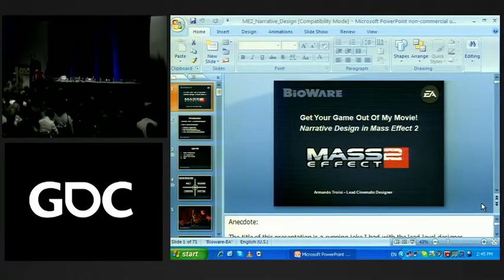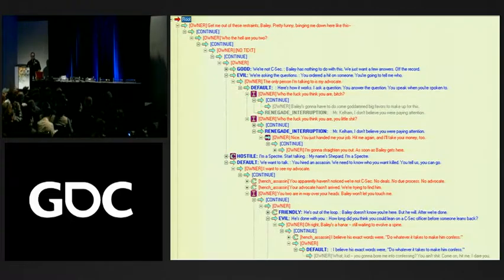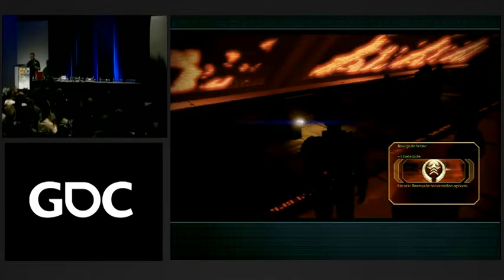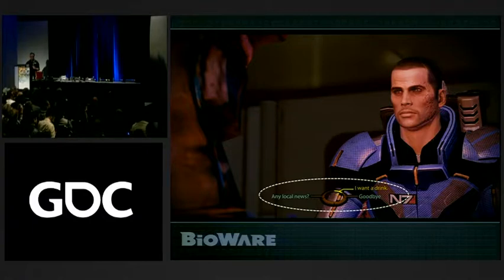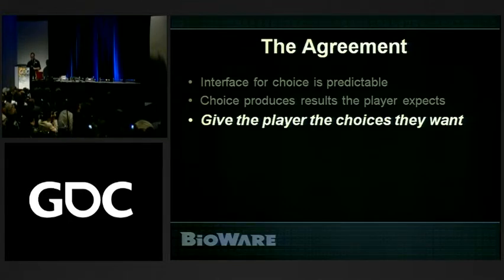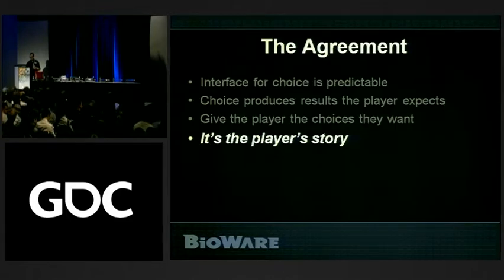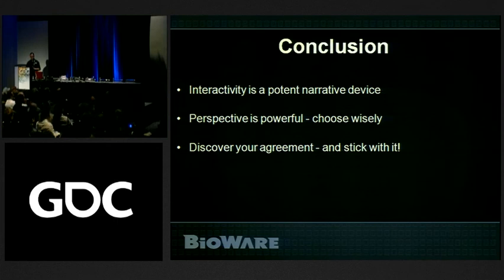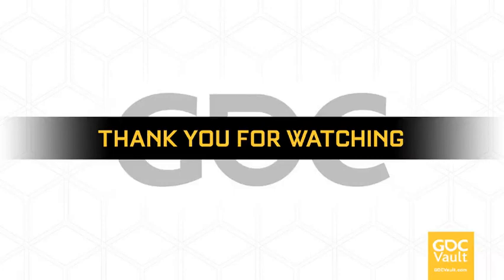Get Your Game out of my Movie! Interactive Storytelling in Mass Effect 2 [GDC Vault]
GDC Vault - Get Your Game out of my Movie! Interactive Storytelling in Mass Effect 2